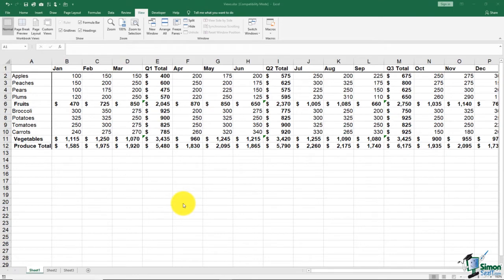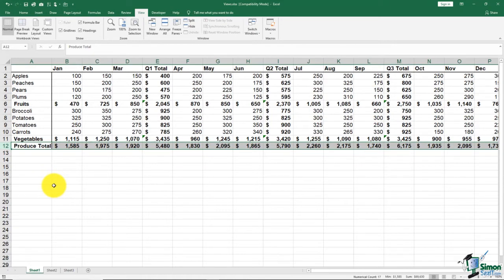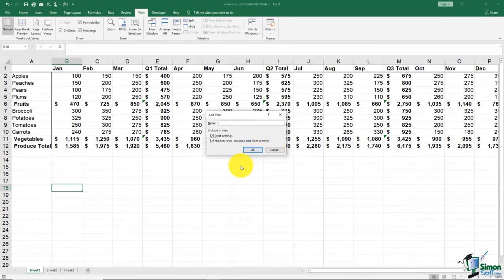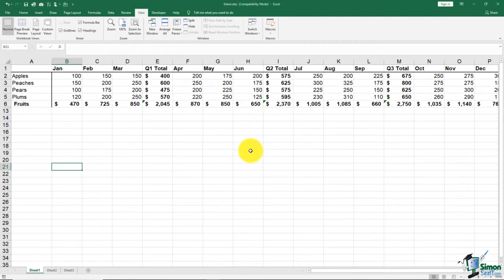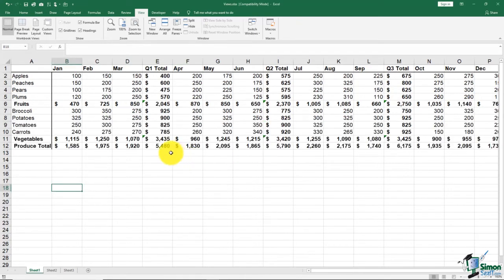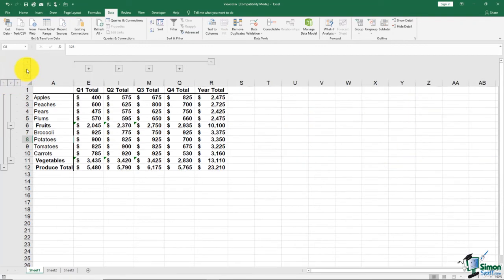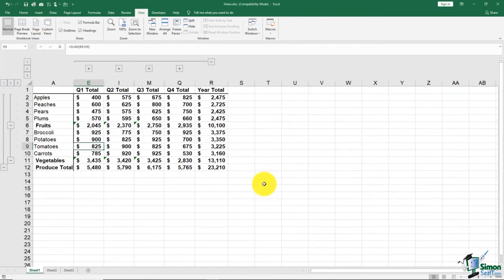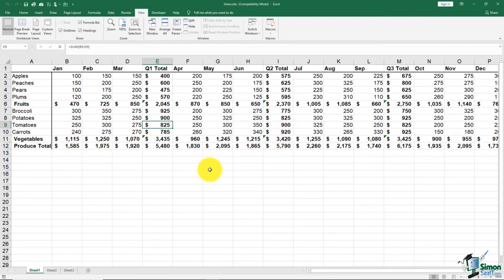Excel Custom Views: How to Save Multiple Perspectives of Your Data for Easy Access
In this tutorial, you'll learn how to use Excel's Custom Views feature to save multiple perspectives of your data for easy access. Custom Views allow you to save different combinations of settings, such as column widths, hidden rows, and filters, so you can quickly switch between them without having to manually adjust the settings each time. We'll show you how to create a Custom View, rename it, and apply it to your worksheet. We'll also demonstrate how to update and delete Custom Views, and provide some advanced tips and tricks for using this feature. By the end of the video, you'll be equipped with the skills to save time and work more efficiently in Excel by using Custom Views. Whether you're a beginner or an advanced Excel user, this tutorial is sure to enhance your skills and help you get the most out of Excel. So join us and let's start using Custom Views in Excel!